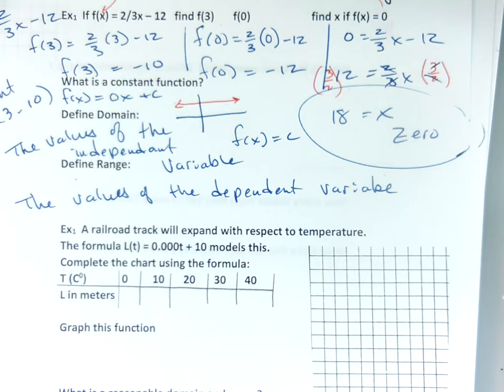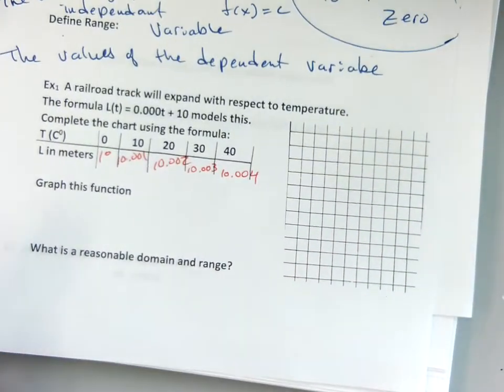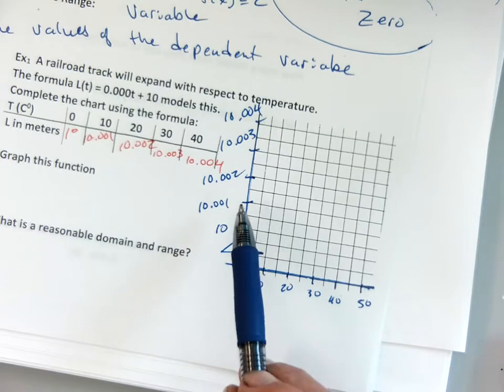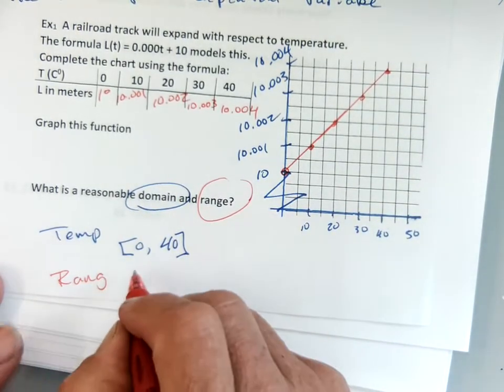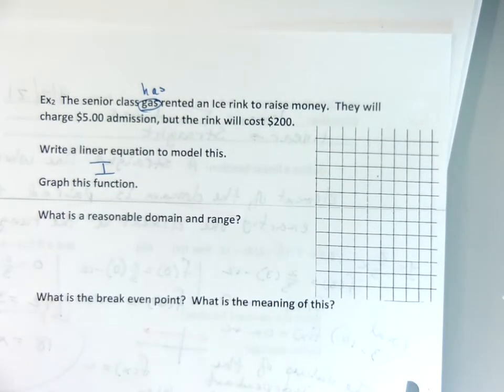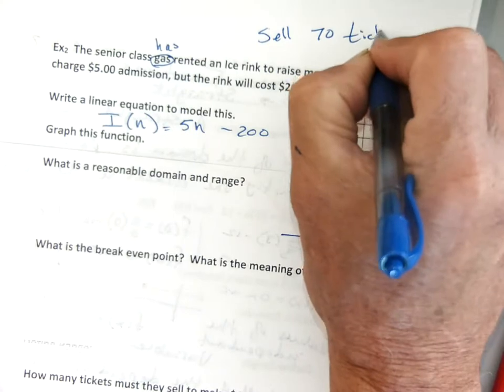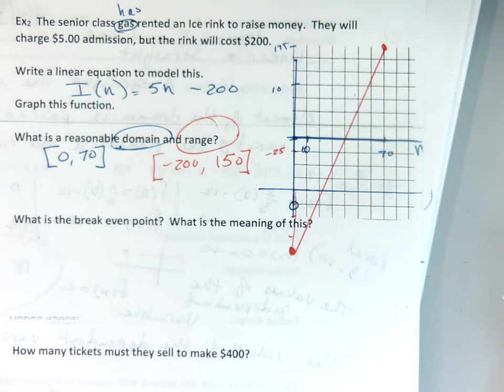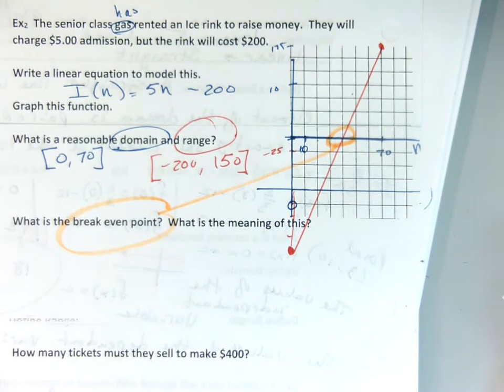Pre 1 4